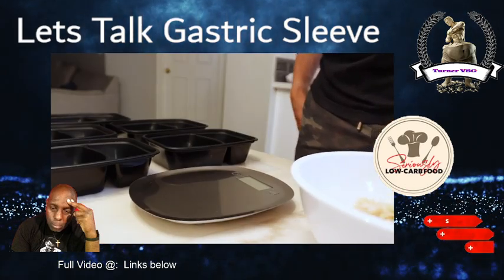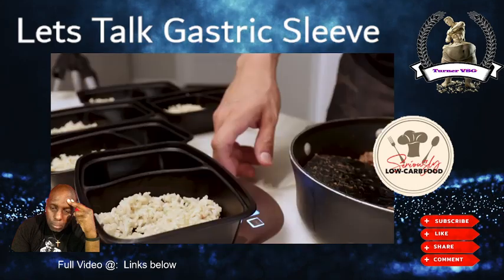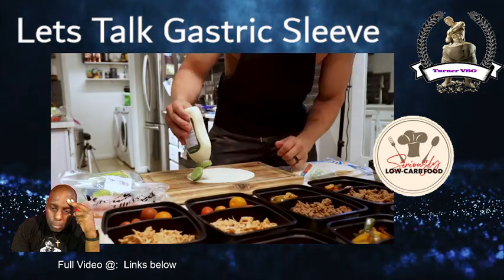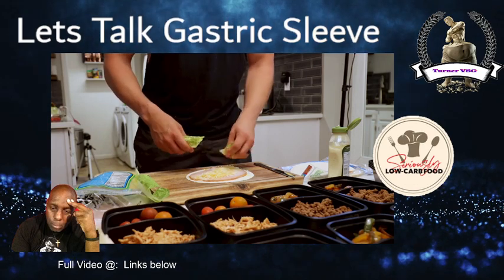Low Carb Cooking: Meal Prep the path to success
If you're looking to go low-carb, whether you're following the keto diet, looking to cut back on gluten in your diet try these 4 meal prep recipes, we've got plenty of dishes on Talking VSG in our Low Carb Cooking corner. We try to introduce you to many different Youtube channals with a focuse low carb cooking and recipes. Whether you're hungry for weeknight dinners, filling snacks or even low-sugar desserts, we've got plenty of creative low-carb recipes that you'll actually be excited to dig into.

Darnell's VSG Journal is a journey, tracing the Pre and Post operation challenges. Under the header of Turner VSG, we will be looking at the different foods and shakes after WLS, the VSG community and Tools that can help you with wieght loss. I'm reaching out to people in the wls, vsg, male wls, male vsg, gastric bypass, mini bypass surgery, the wls community, the vsg family, weight loss, bariatric surgery and other

Thing your get out of todays videos:
low-carb recipes for weight loss
low-carb recipes for one person
low carb family meals
15 minute low-carb meals
cheap low carb meals